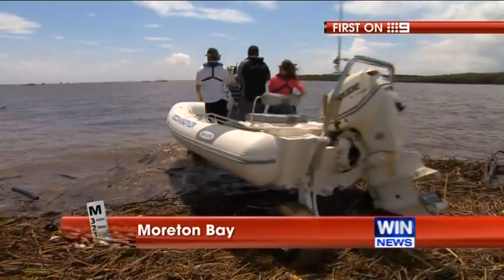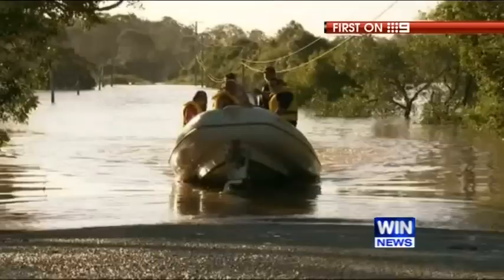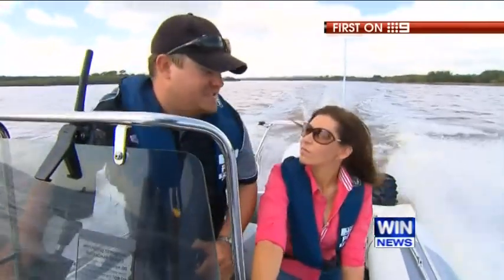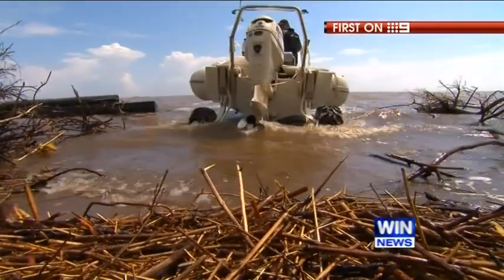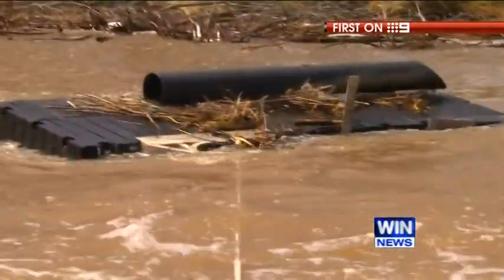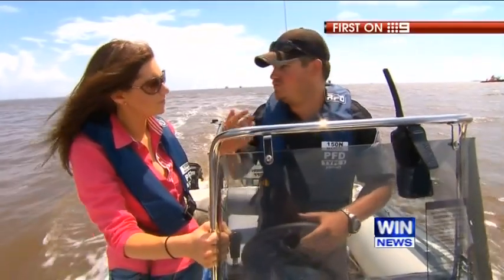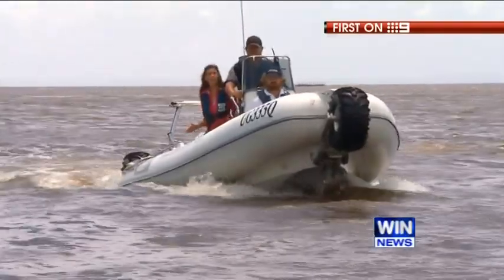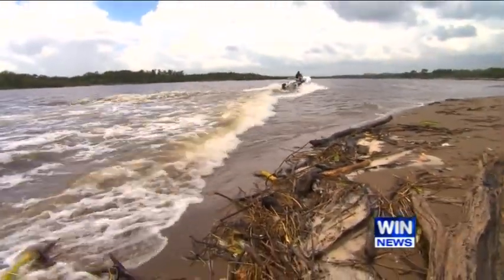Sealegs 6m RIB Brisbane Floods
Continuing with the rescue operations in conjunction with Queensland State Emergency Service (SES), the New Zealand designed and manufactured Sealegs Amphibious Marine 6.1 RIB has been described as 'invaluable' to the stranded Logan residents and impressed local MP, Bert van Manen.

At the helm is Tom Carlisle, Sealegs' representative in Australia. "Due to Sealegs' unique amphibious qualities our rapid response craft is able to achieve the same work load of 3-4 normal boats. Stranded families do not have to wade through the dangerous waters to gain access to the boat -- we simply drive up and they are able to board. This means that each operation we embark on is quicker and safer."

Water levels in Logan have swollen to even fuller levels than originally anticipated. The Sealegs 6.1m amphibious RIB took Bert van Manen, the Federal Member of Parliament for the District of Forde, out this morning to view the flood damage first hand. He was personally able to lend a hand to some of the stranded families, helping them to the safety of the main land, and was generous in his praise regarding the positive impact a Sealegs amphibious craft has had on the rescue operations thus far.

This afternoon the Sealegs amphibious RIB has moved on to Brisbane to initially do an assessment run in order to ascertain the level of operation they will be required to fulfil in conjunction with the rescue crews, after which they are expected to return to Logan tomorrow morning.

Picture: Bert van Manen, the Federal Member of Parliament for the District of Forde, with the Queensland SES volunteers and the crew of the Sealegs , out this morning to view the flood damage in Logan first hand.

Please contact Dylan lopez for a product and pricing package or if you would like to book a sea trial.

Dylan Lopez
Sirocco Marine North Pty Ltd
Unit 14 / 75 Waterway Drive, Coomera
Queensland 4209, Australia